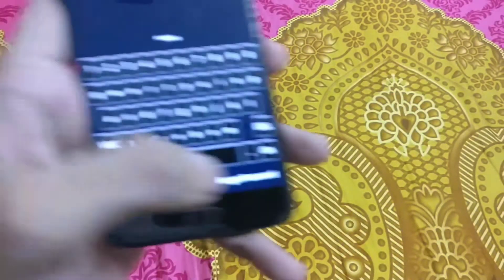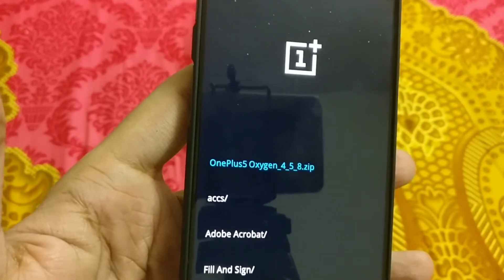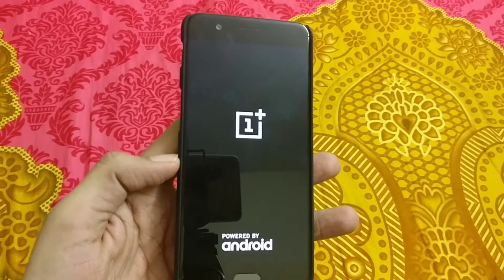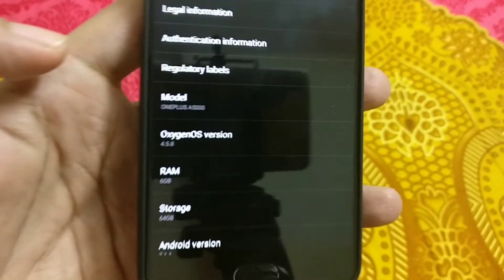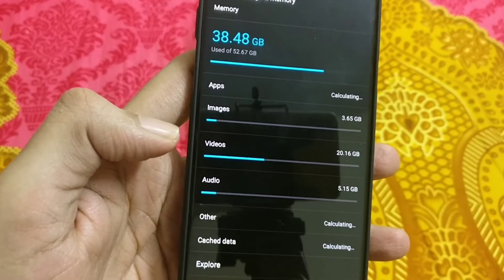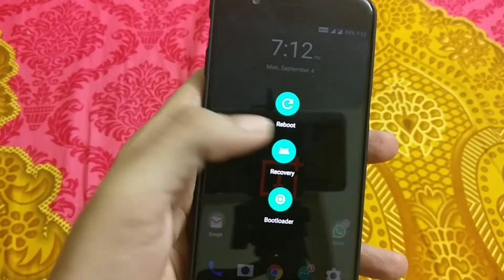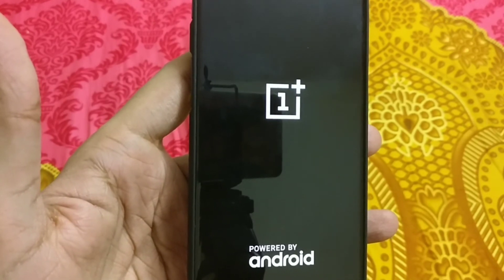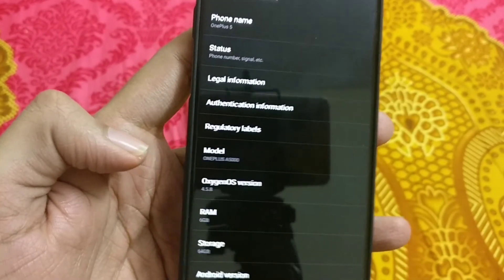Revert back to OxygenOS 4.5.8 Oneplus 5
This video contains information about how to revert back OxygenOS 4.5.10 to 4.5.8